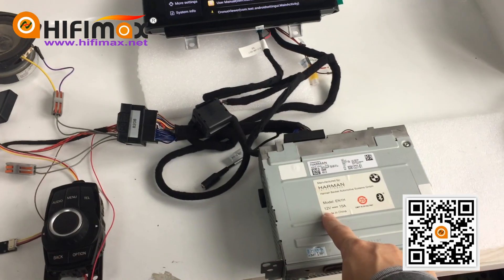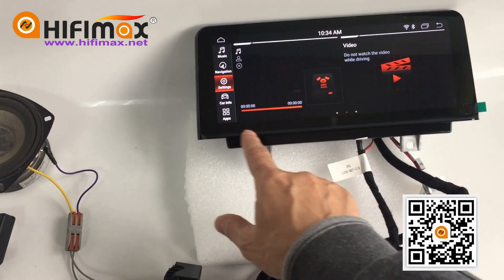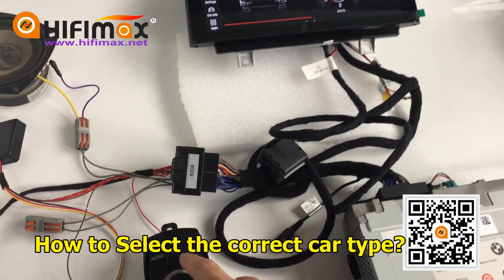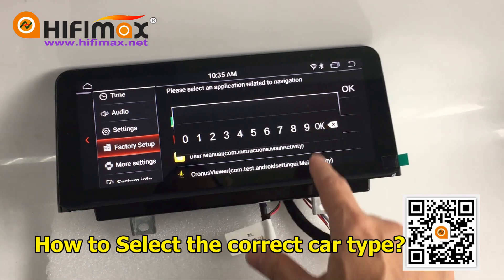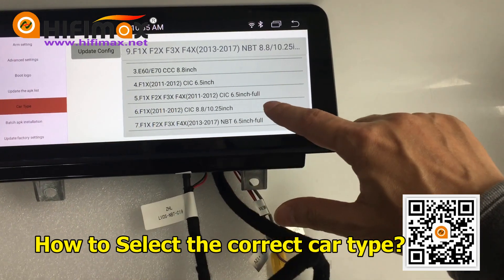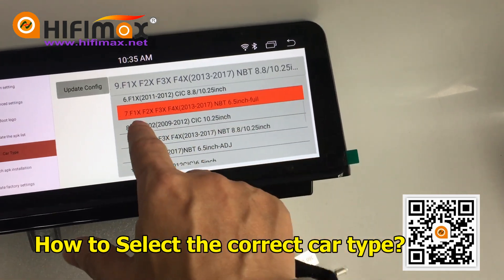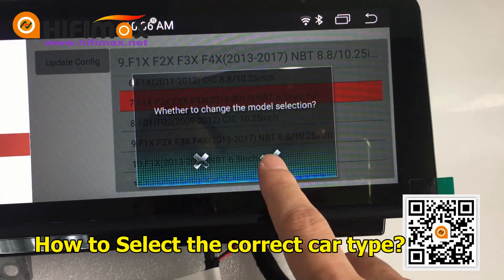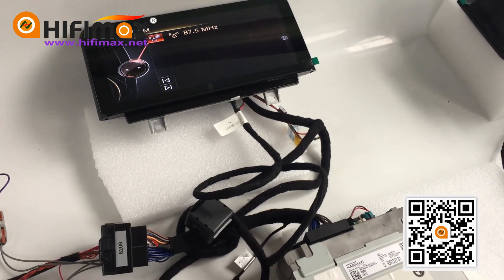How to Set When Android BMW Navigation Display not Working？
Common installation using problems. It is a critical procedure to set the car type in Android BMW Navigation, so that it displays the BMW original menu correctly.
Hifimax, a specialist of Android BMW Navigation.